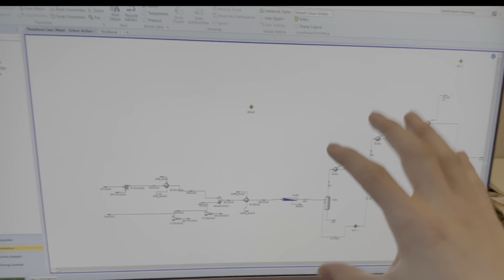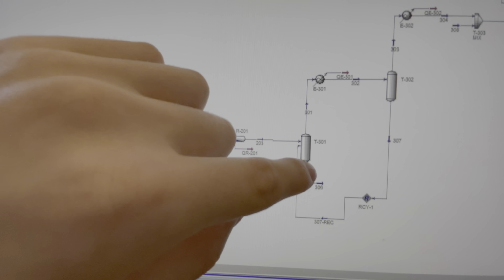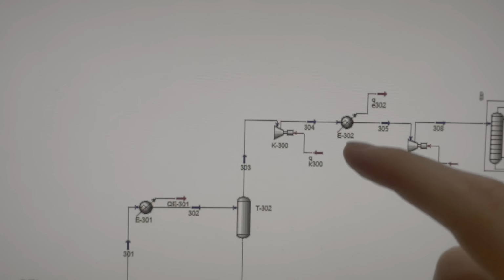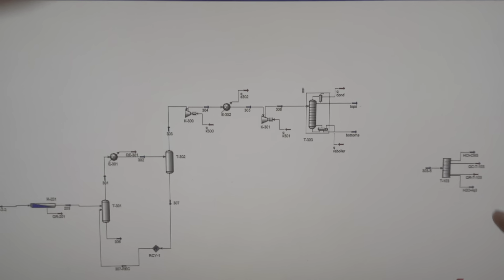Chemical Engineering and Computing Tech Study Vlog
Grinding out some Chemical Engineering and Computing Tech assignments.